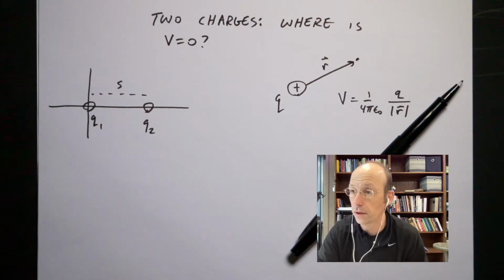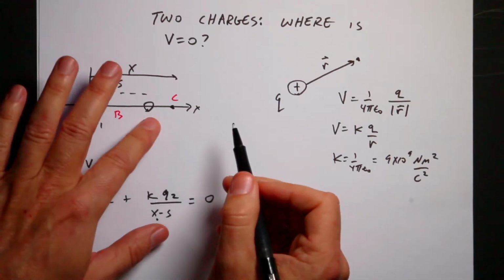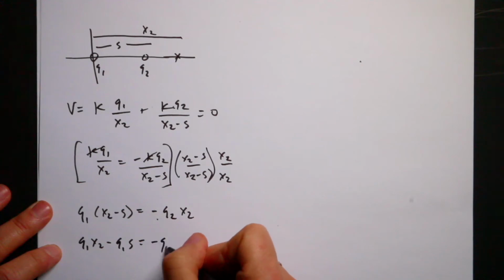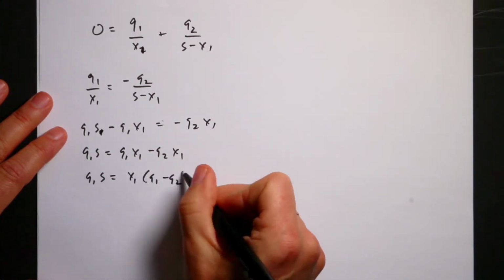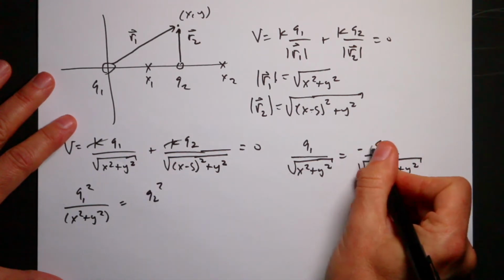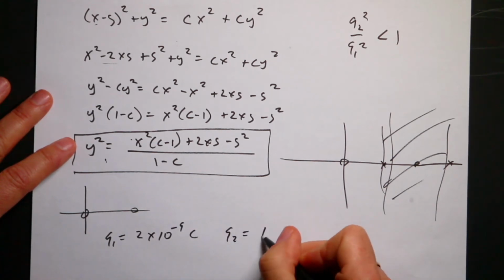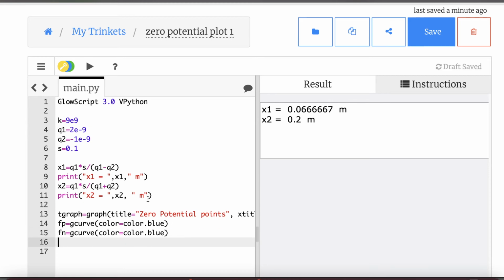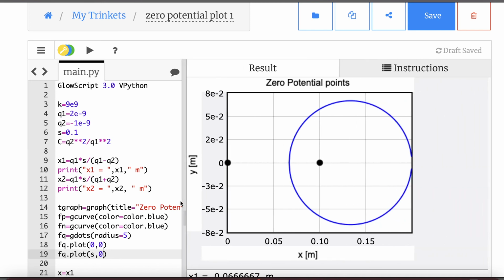Where is the electric potential equal to zero? Finding all the points for 2 charges.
Here is how to find all of the points in the x-y plane in which the electric potential is equal to zero for two charges (one at the origin and one at a location of s on the x-axis).

Where is the electric field equal to zero (vector)